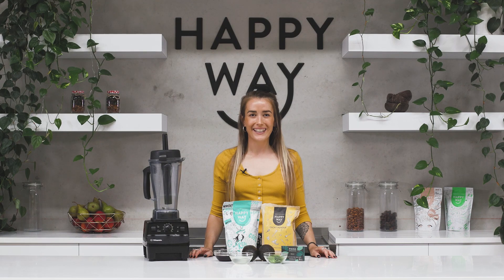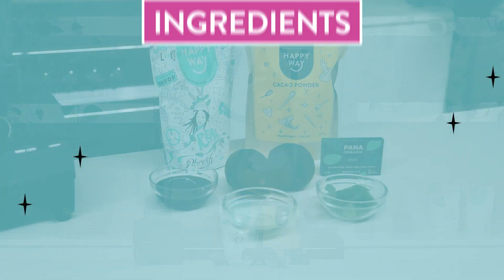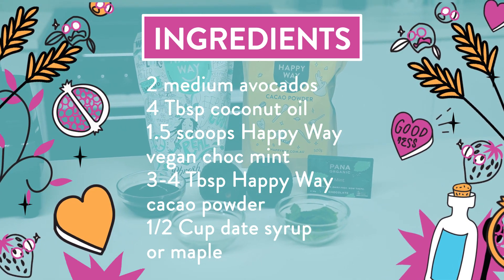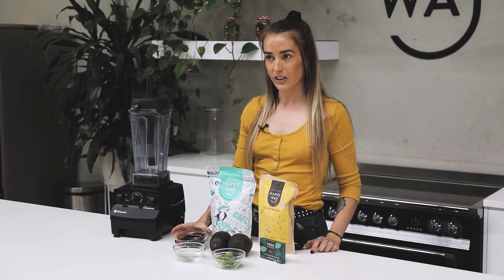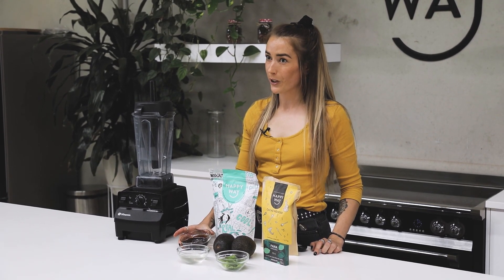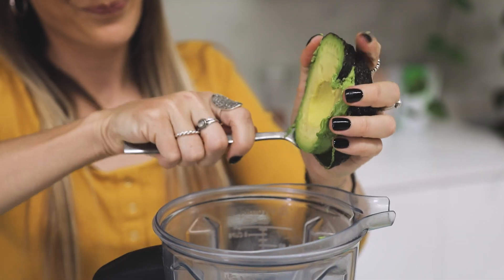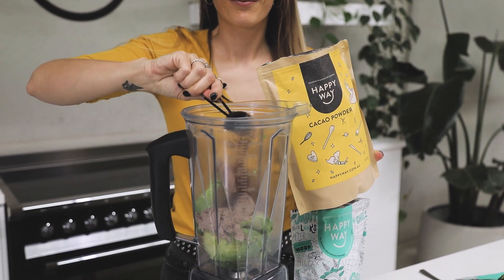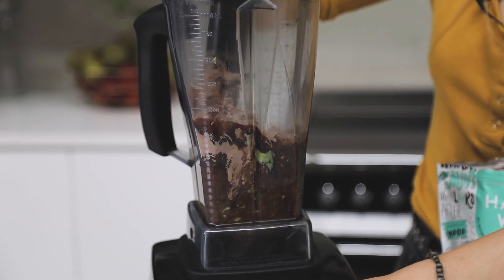Vegan Choc Mint Avocado Mousse | HAPPY WAY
INGREDIENTS
2 medium avocados
4 Tbsp coconut oil
1.5 scoops Happy Way vegan choc mint
3-4 Tbsp Happy way cacao powder
1/2 Cup date syrup or maple

METHOD-

In a blender or food processor, blend all ingredients together until smooth.